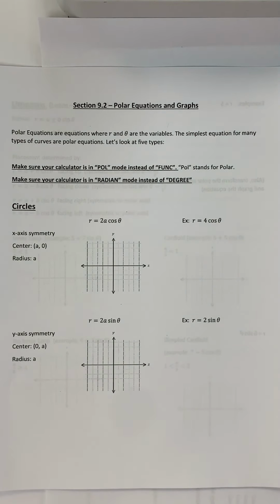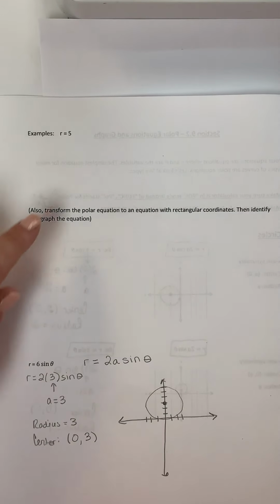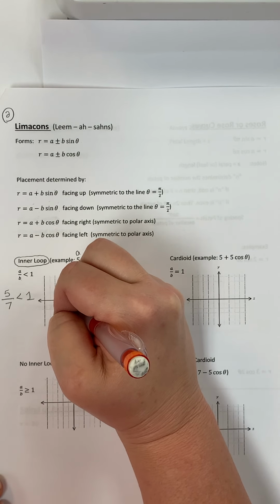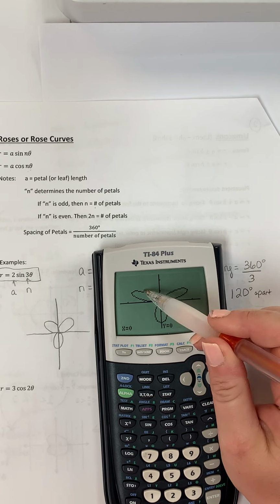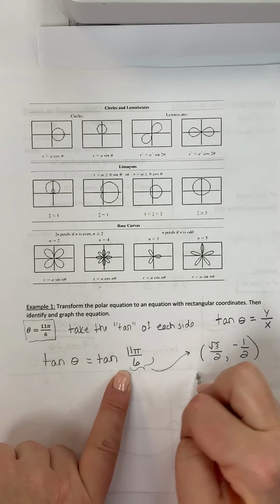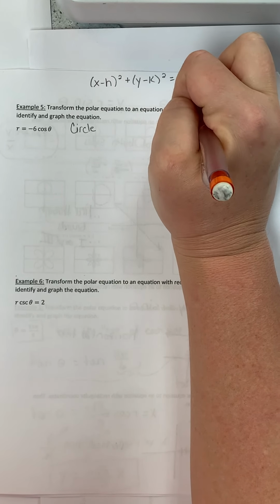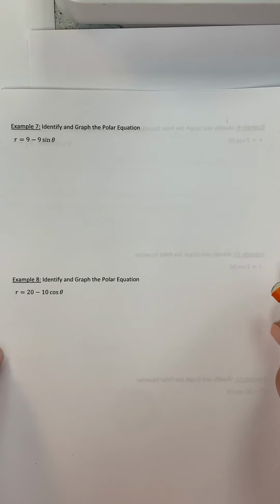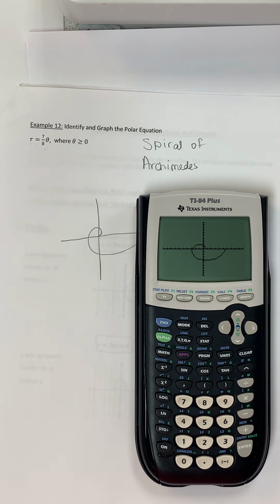Section 9.2 - Polar Equations and Graphs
Complete Sect 9.2 Packet with step-by-step instruction and examples